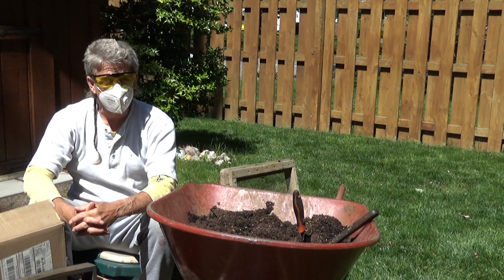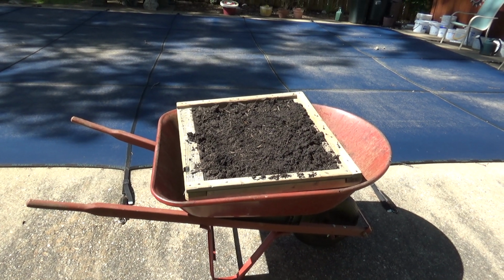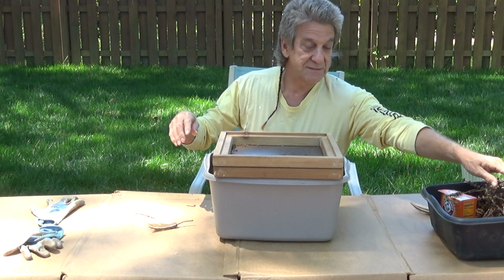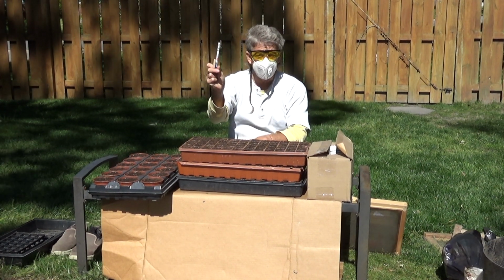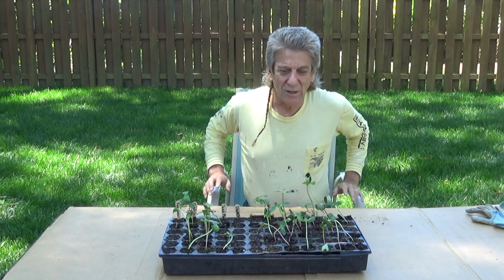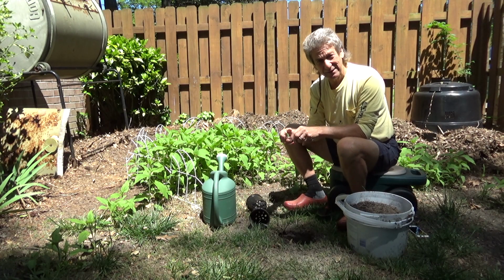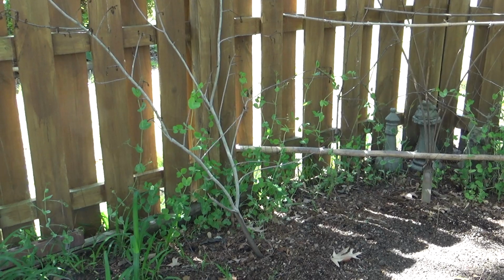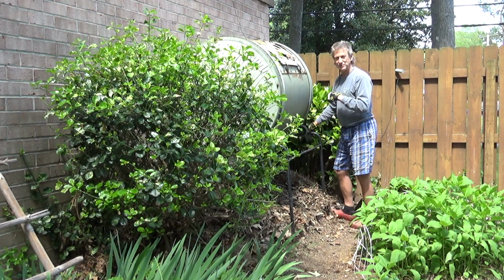At Home With David and Hua: Home Garden Fun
At Home With David and Hua, Seed Saving, Seed Starting, Planting, and Composting